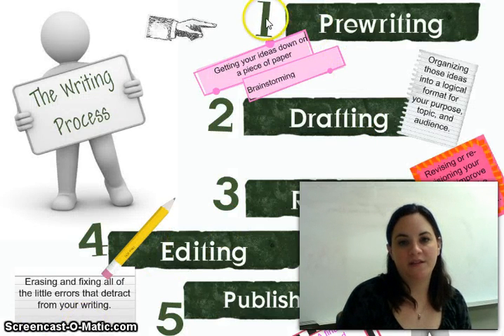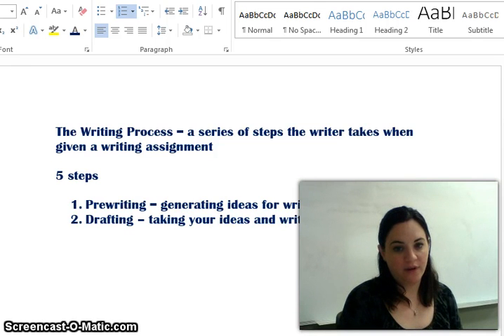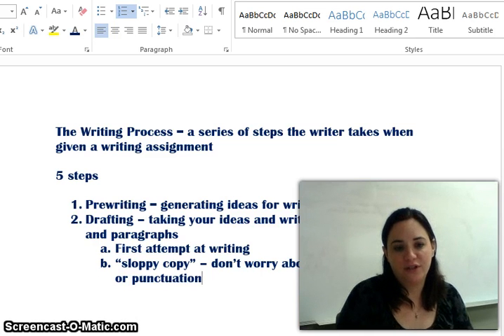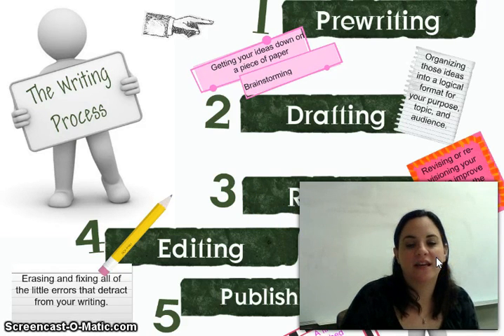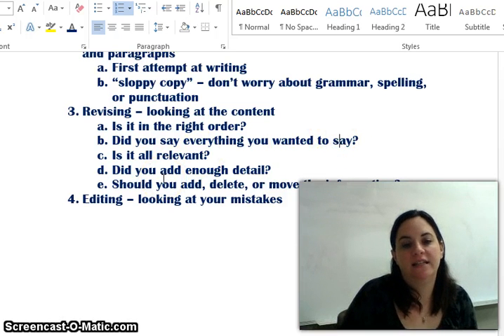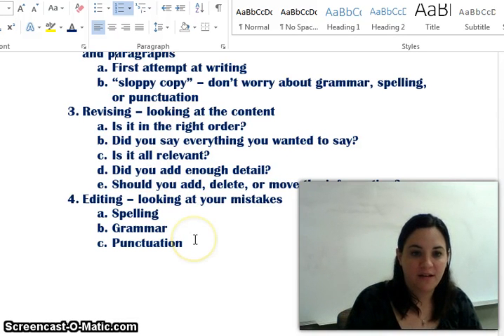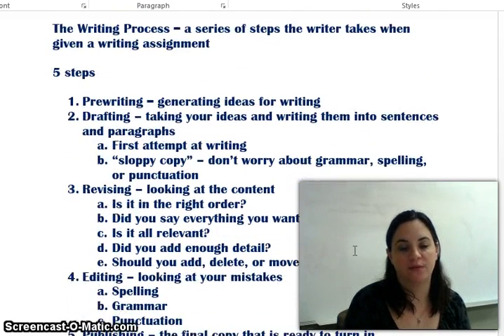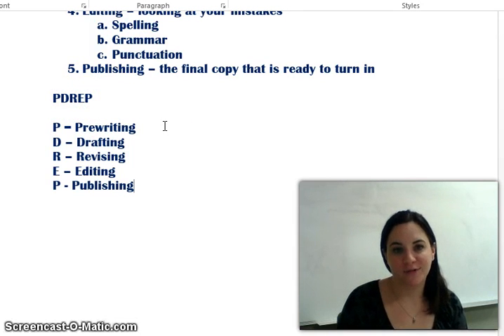The Writing Process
An introduction to the five steps in the writing process